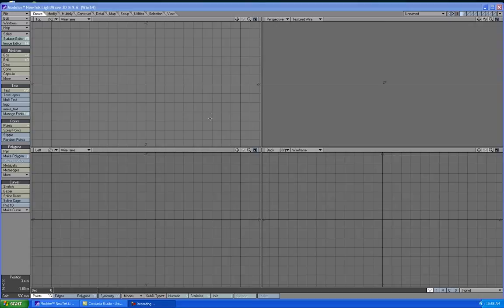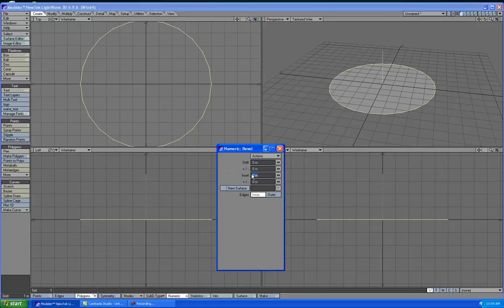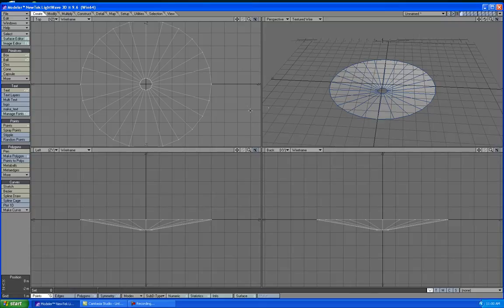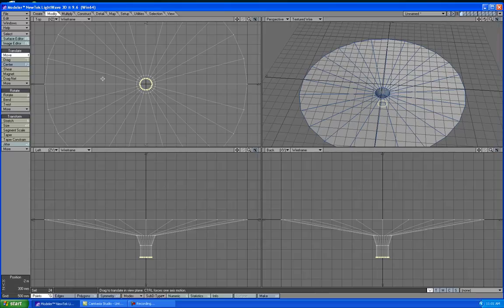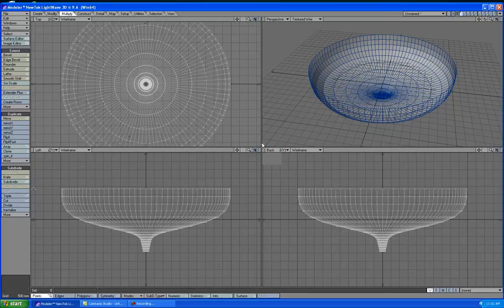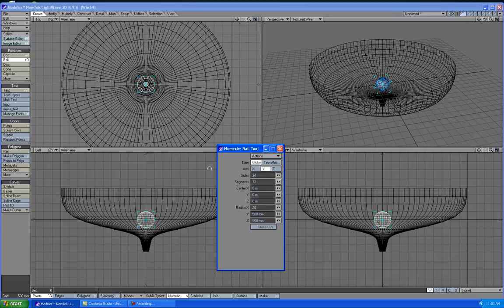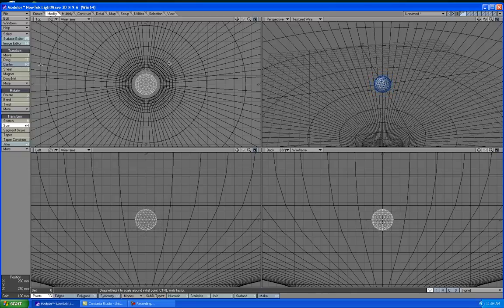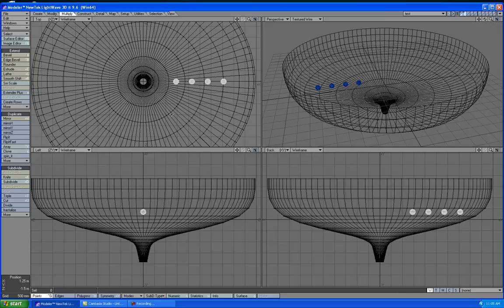Lightwave Dynamics Tutorial Pt. 1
A basic Lightwave Dynamics tutorial. Showing how easy it is to setup a physics simulation in Lightwave.